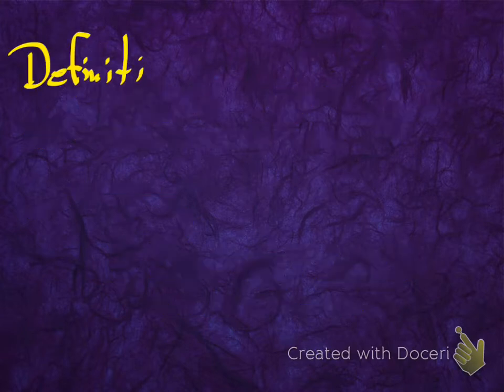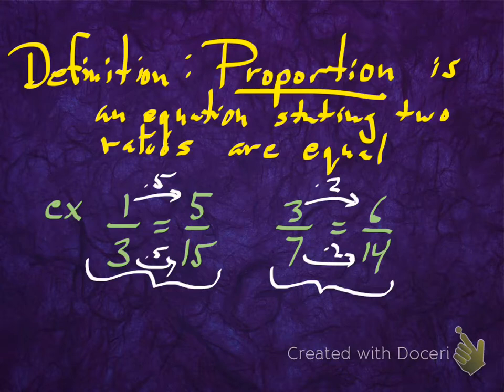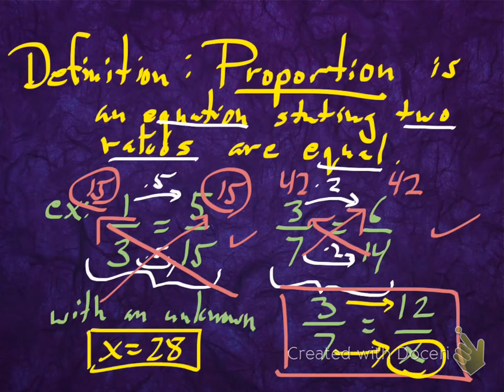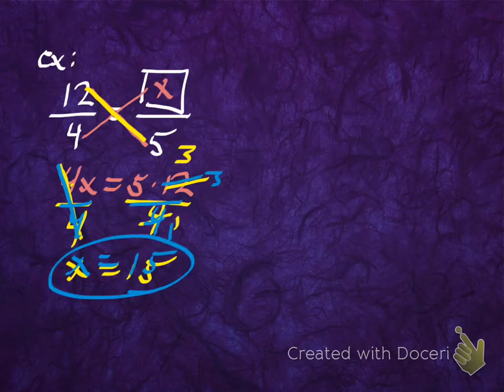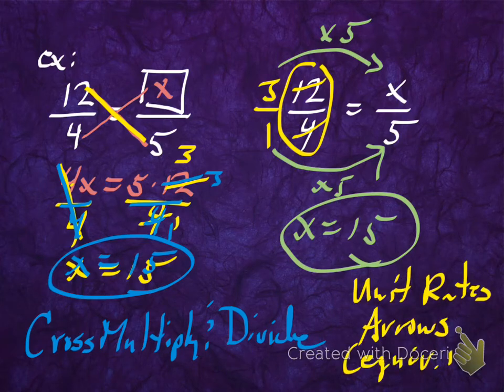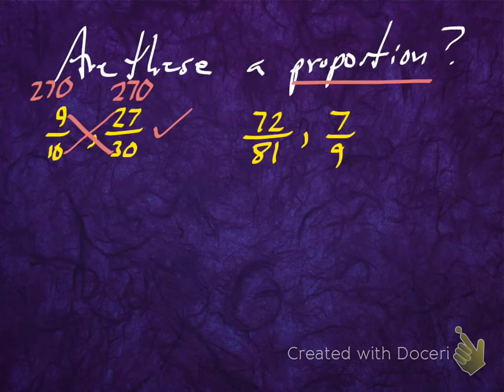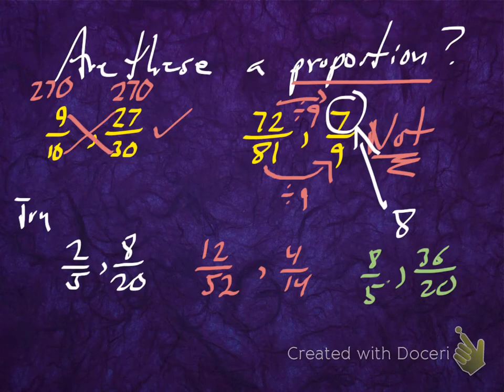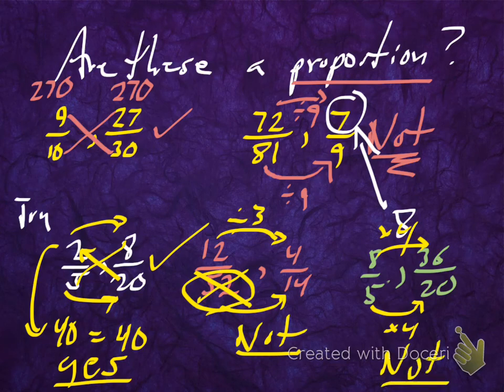Course1, Lesson 6-3: Proportions